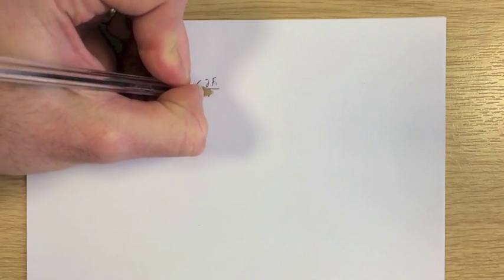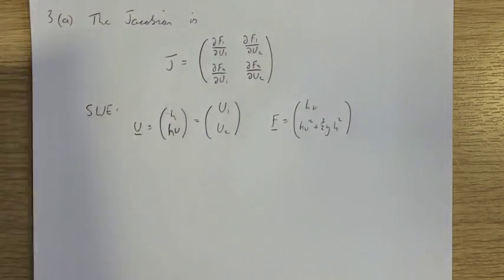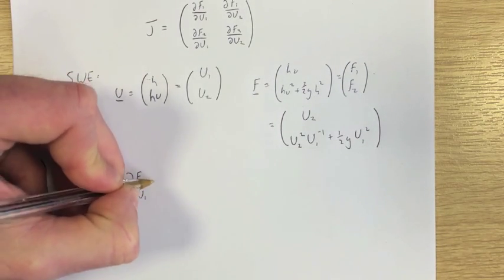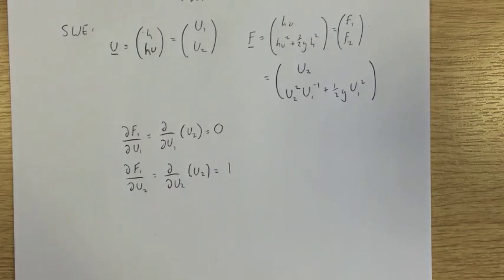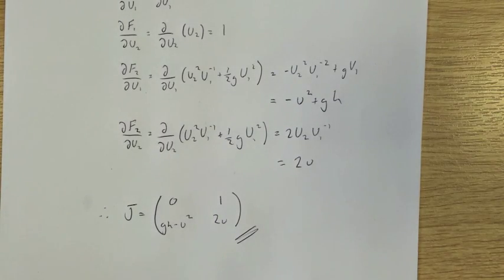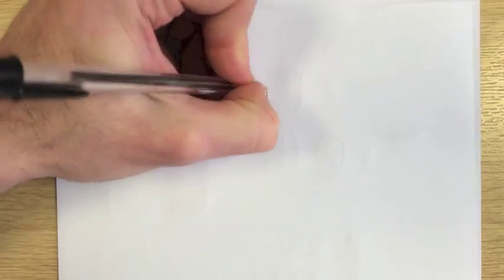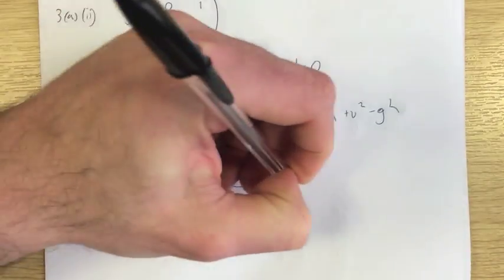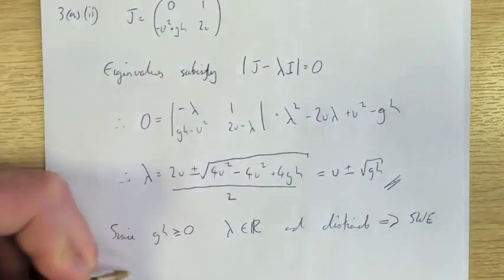Q3 2013 PDEs Exam Solution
Worked solution of question 3 from the PDEs 2013 exam. See link below for the exam questions.